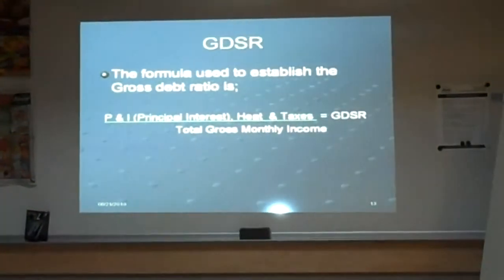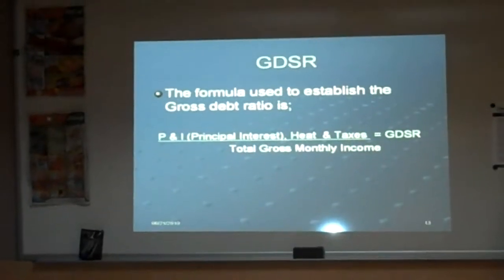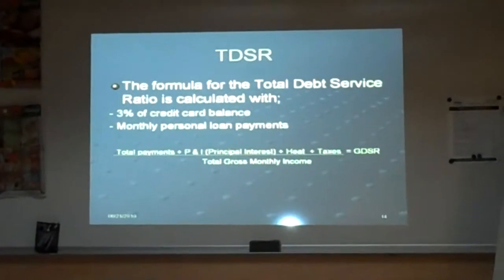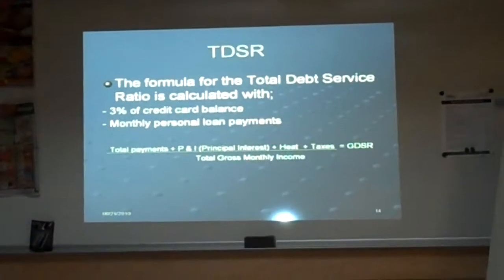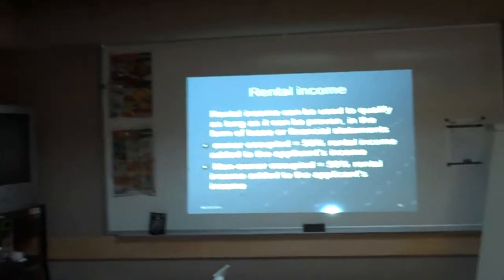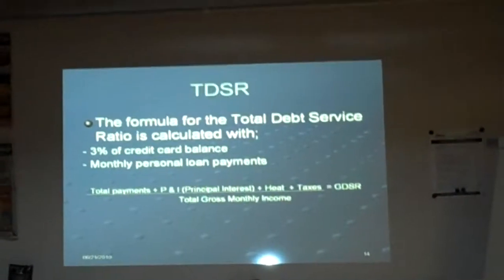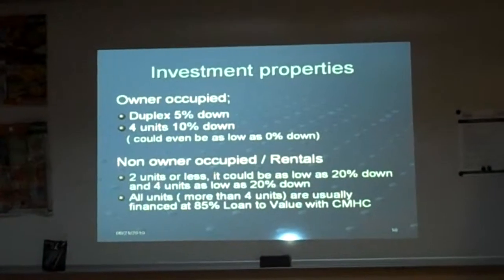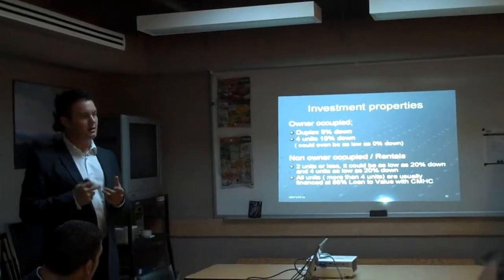PART - 2 Moncton REIO June 21, 2010 Understanding Credit Bureau .mp4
Part - 2     Moncton REIO (Real Estate Investment Org) meeting on June 21, 2010 Speaker was member Mathieu McCaie, Mortgage Specialist, HLC Home Loan Canada.
TOPIC " Understanding in the Industry and Understanding your Credit Bureau"